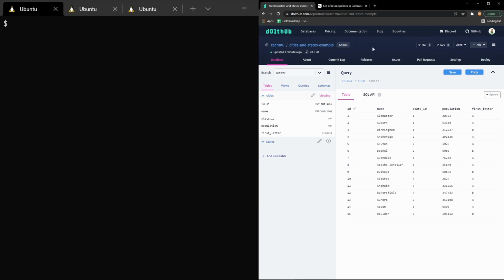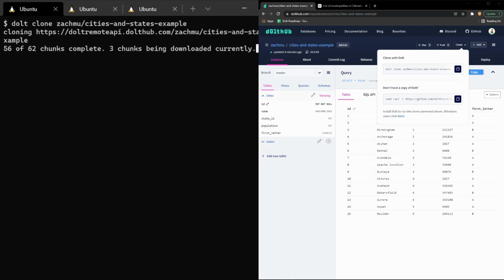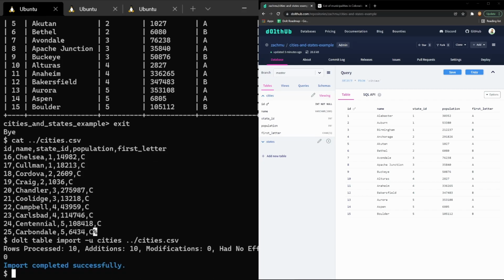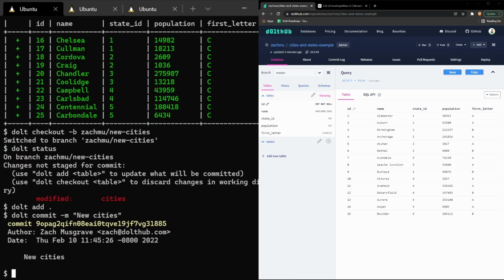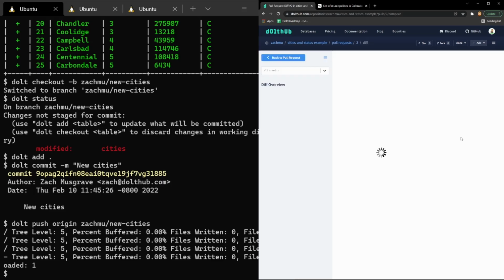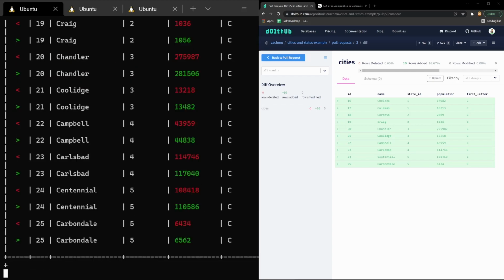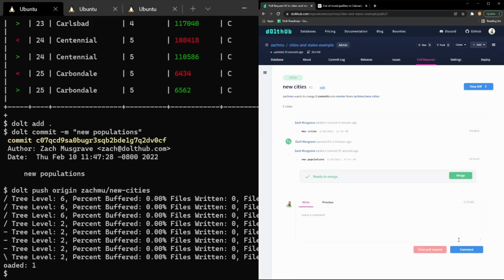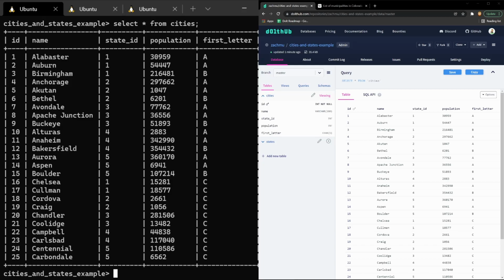Dolt Command Line Tutorial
Learn how to clone a Dolt database, make edits, create branches, and merge back to main. If you know Git and GitHub, this will all seem very familiar.